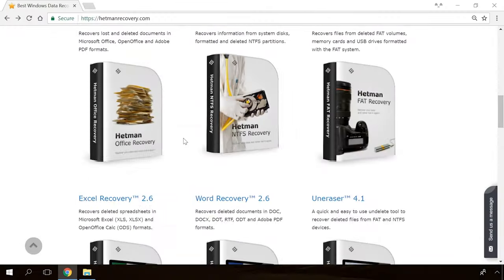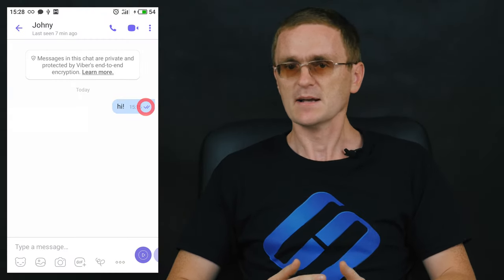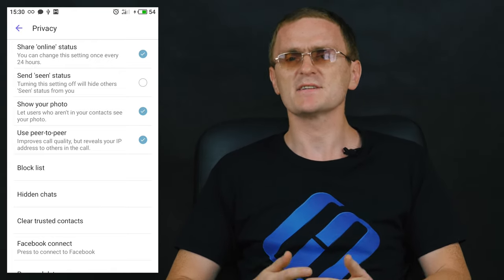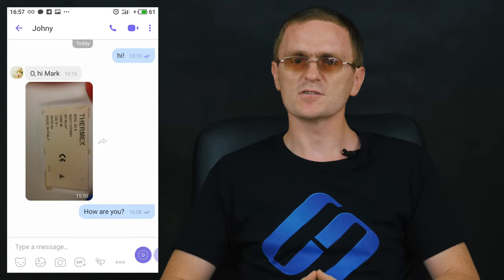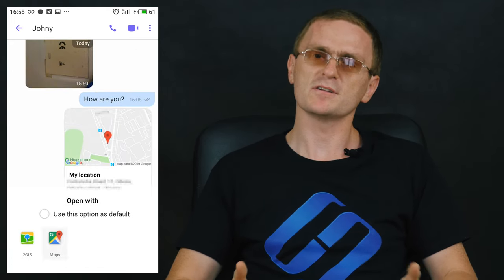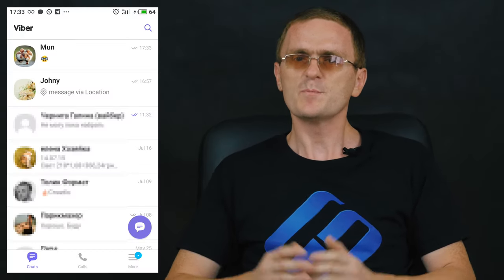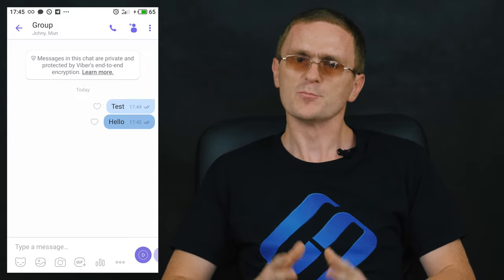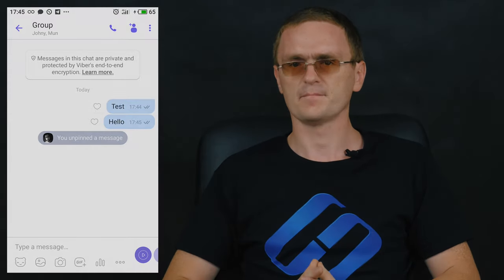📱 Viber Tips and Tricks You May Have Never Seen Before 💬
👍 Watch about 10 Viber settings to make your work safer and more comfortable. Viber is one of the most popular messengers, but there are not too many people around who know how to make the most of it. Well, maybe you don’t actually need all of those functions, but quite often some features don’t get used just because people don’t even know they are available. And today I’m here to tell you about some of them.

Content:
0:00 - Intro
1:15 - How to disable “Seen” status in Viber;
1:45 - How to clean the device memory from Viber multimedia files;
2:25 - How to become invisible in Viber;
2:54 - How to back up and restore Viber messages after reinstalling the application or changing to a new device;
3:27 - How to hide your Viber account photo;
3:47 - How to create hidden and password-protected chats;
4:50 - How to share your geolocation in Viber;
5:28 - How to send a message to many users in Viber without getting banned;
6:05 - How to mark a chat as unread or pin it to top;
6:27 - How to pin a message in a group chat;

Of course, these are only a few features that Viber has to offer, and you might know about them. So if you feel like sharing more info, please leave a comment under this video to let everyone else know. That is all for now. Good luck.